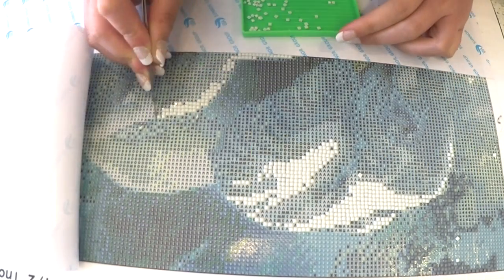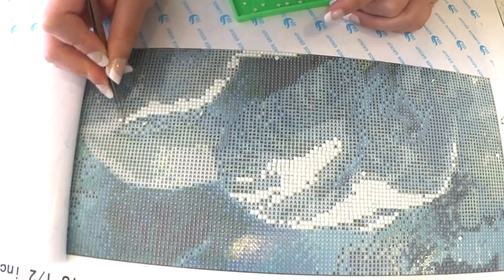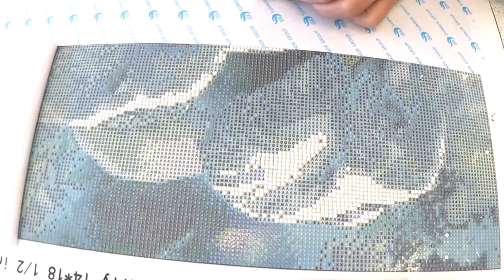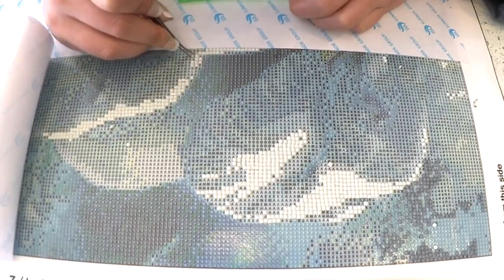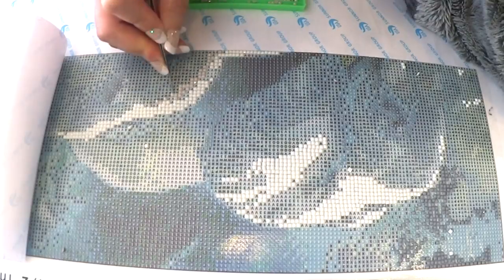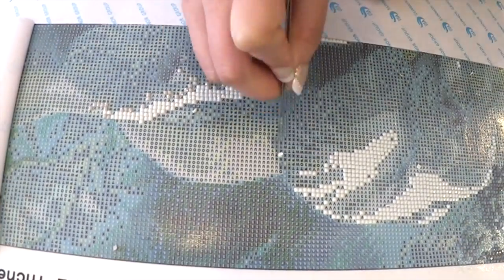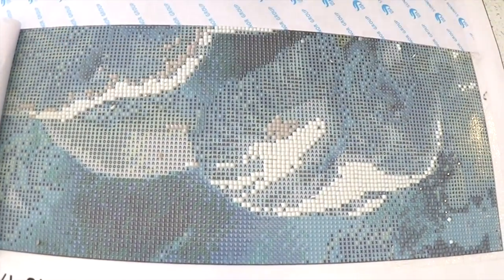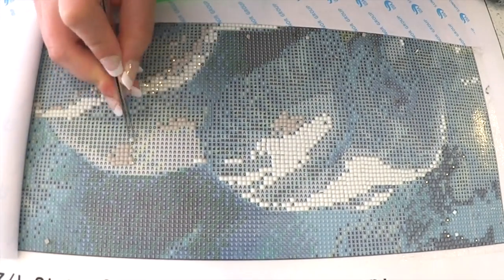How to 5D DIAMOND PAINTING Tutorial and Demo! | DIY NINJA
In this video I show you the basics of 5D Diamond Painting with a talk through tutorial explaining some tips tricks and techniques on how to complete the craft along with a full on demo / demonstration of diamond painting in action! If you love cross stitching, you'll definitely love 5D Diamond Painting so give it a try!